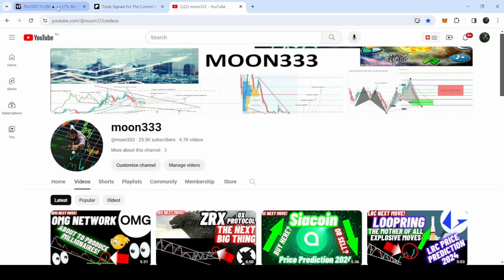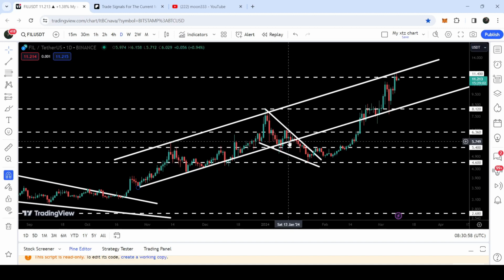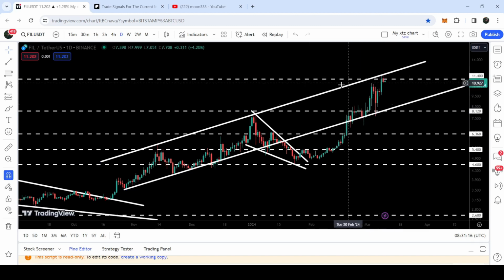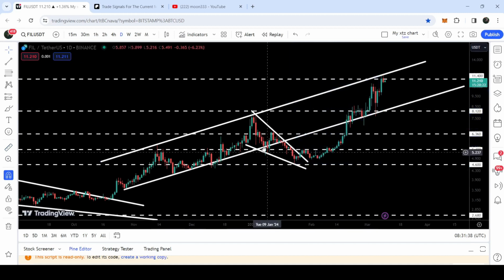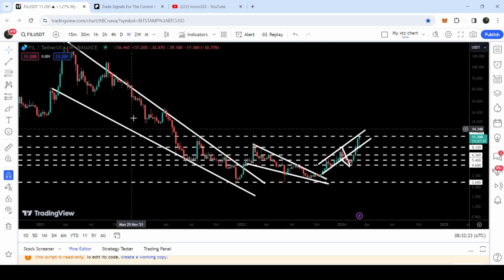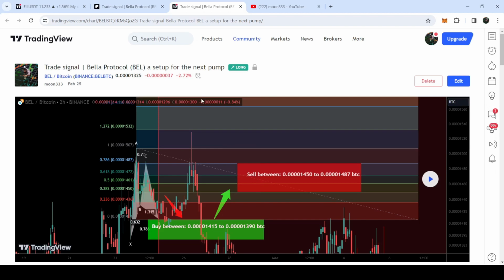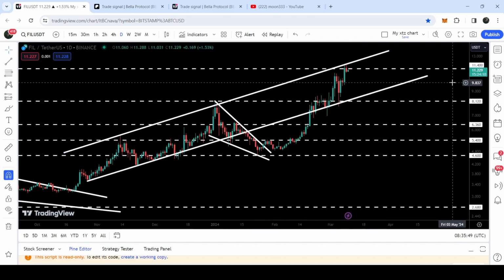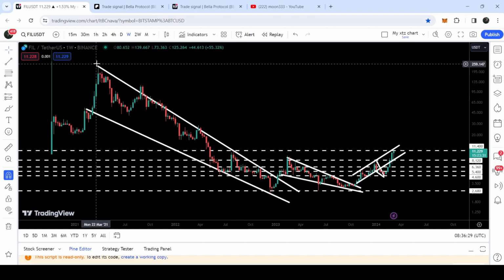Massive Rally Update Of Filecoin (FIL) Crypto Coin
Or